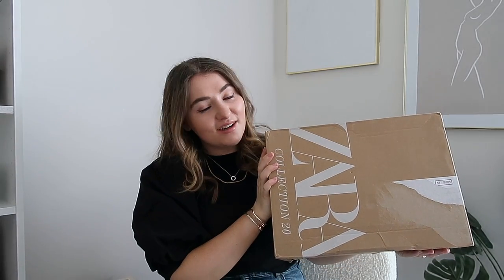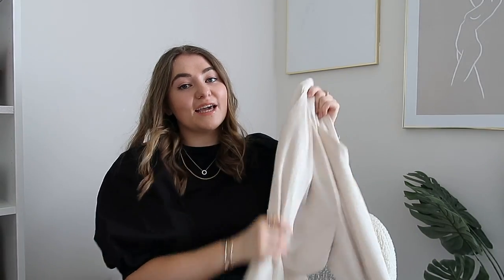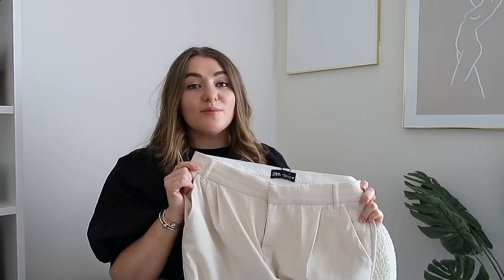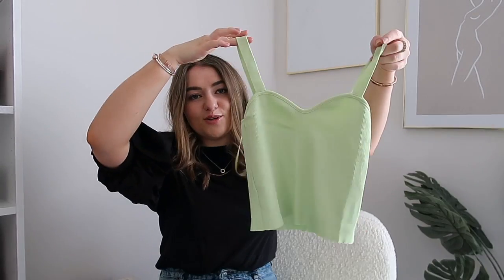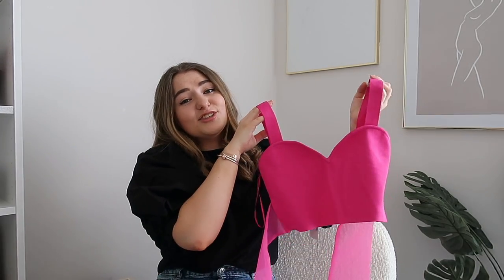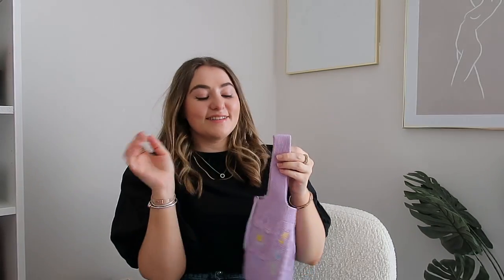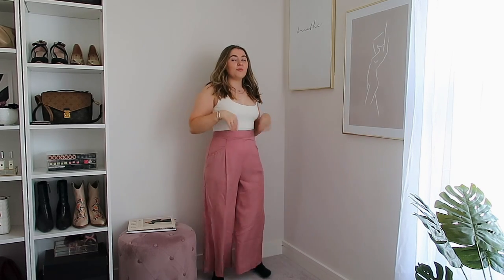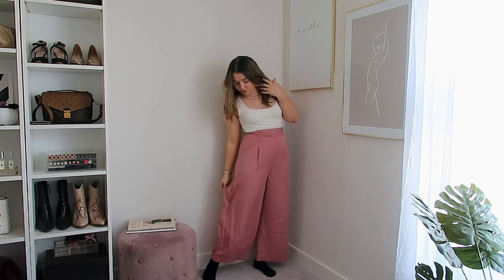Zara Spring Haul And Try On 2020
Check out what I’ve been picking up from Zara for my Spring/Summer wardrobe

What I’m Wearing:

Single Circle Necklace
Chain Necklace
Rose Gold Bracelet
Gold Ring
Sparkly Gold Ring

^ means the product was gifted - this doesn’t affect my opinion about them in any way and I wouldn’t ever show you products I wouldn’t spend my own money on